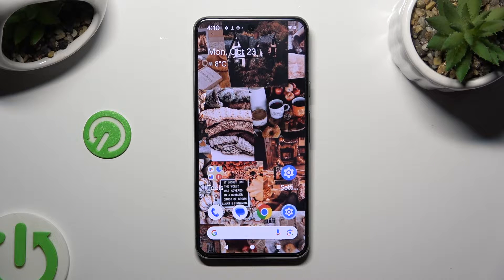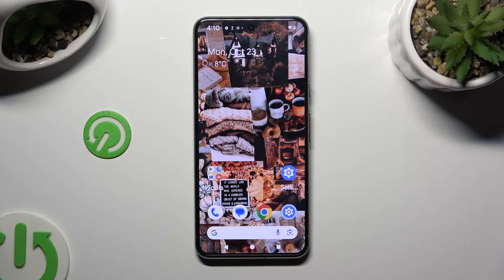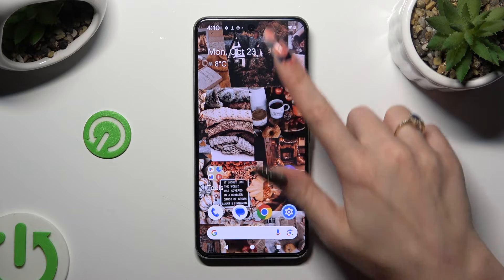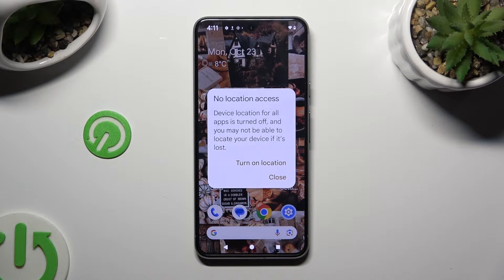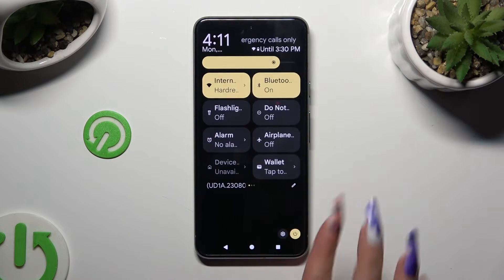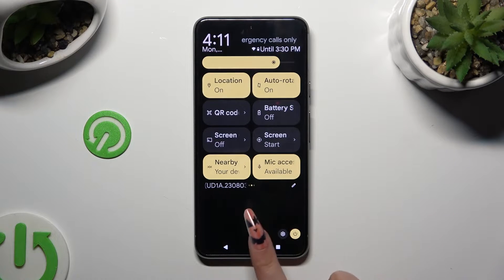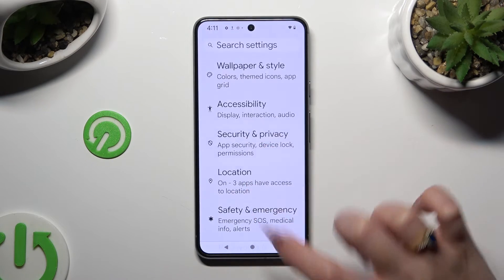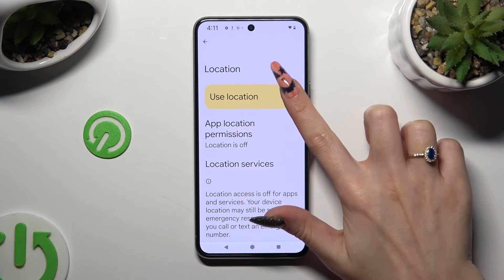How to Turn On / Off Location in Google Pixel 8?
Master your privacy settings on your Google Pixel 8 by learning how to enable or disable location services. In this tutorial, we'll guide you through the steps to take control of your device's location tracking. Whether you want to share your location for navigation or protect your privacy, we've got you covered. Watch this video to learn how to manage location settings on your Google Pixel 8.

How to Activate Location on Google Pixel 8?
How to Turn On Location Services on Google Pixel 8?
How to Enable Location Tracking on Your Google Pixel 8?
How to Share Your Location on Google Pixel 8?
How to Customize Location Preferences on Google Pixel 8?